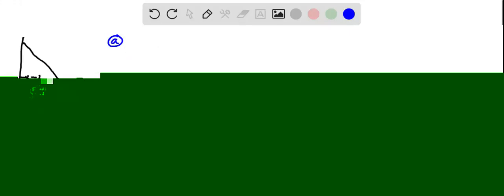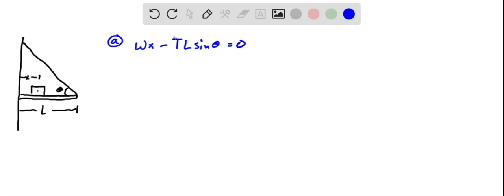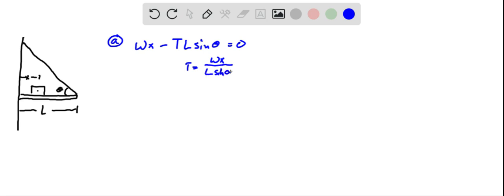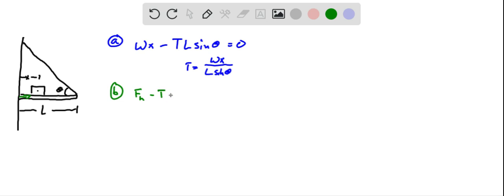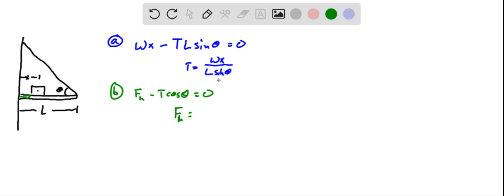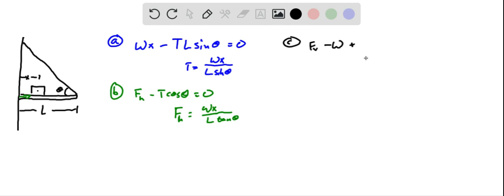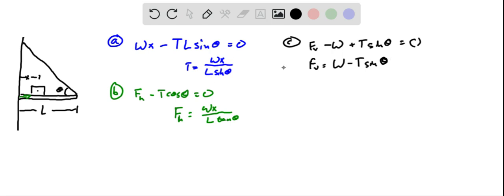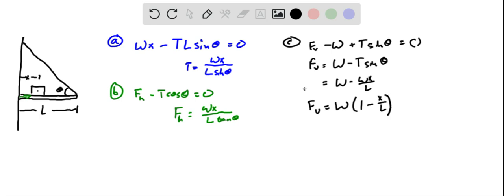A uniform bar of length is hinged to the wall at its end and supported by means of a string of lengt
A uniform bar
of length
and weight
is hinged to the wall at its end
and supported by means of a string of length
which is tied to the wall as shown. Find the angle
that the bar will make with the wall corresponding to the position of equilibrium.